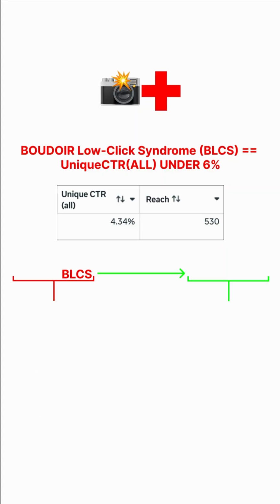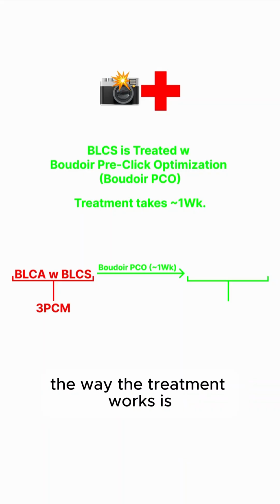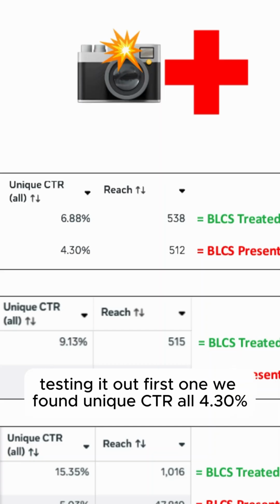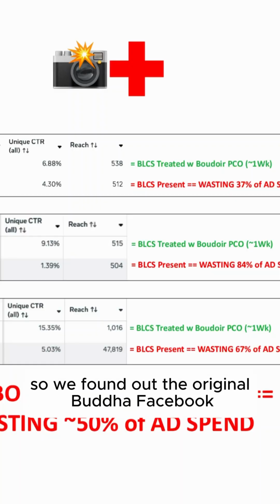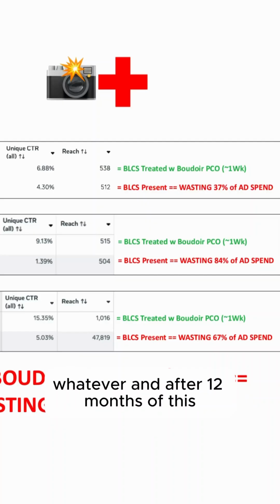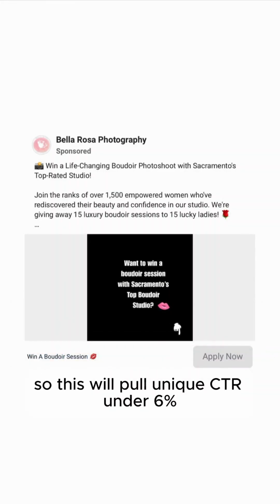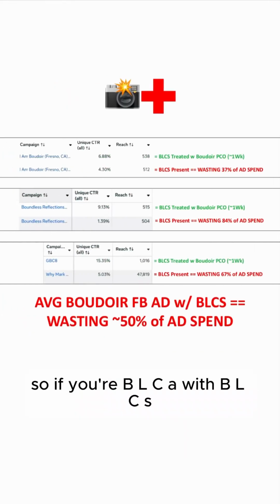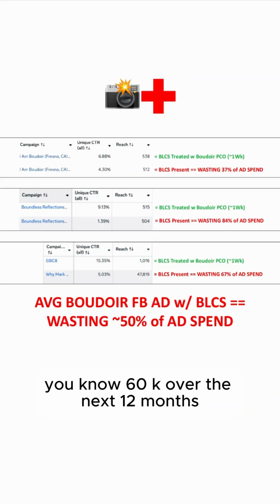The Boudoir Facebook Ad Nobody In The Studio Has Checked The Click Rate On In Sixty Days